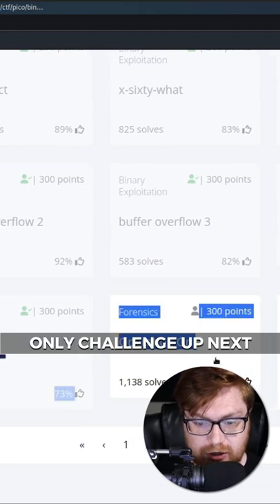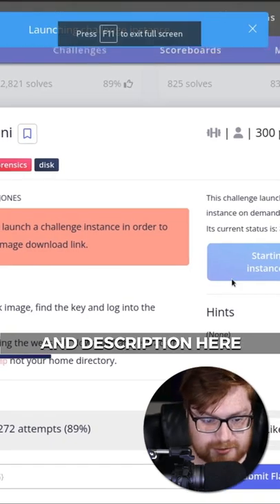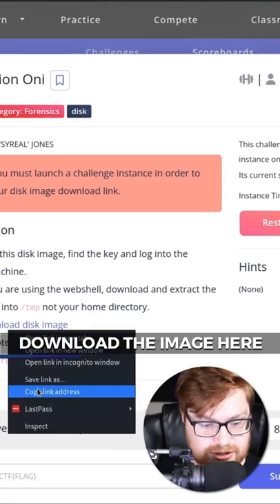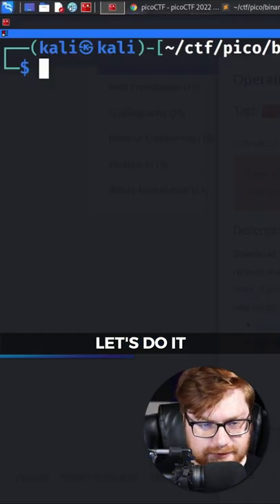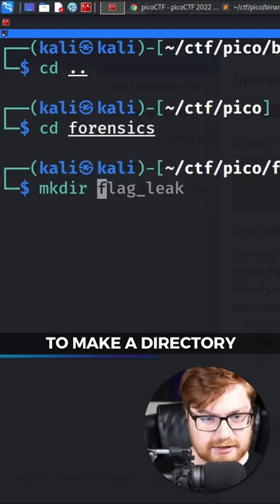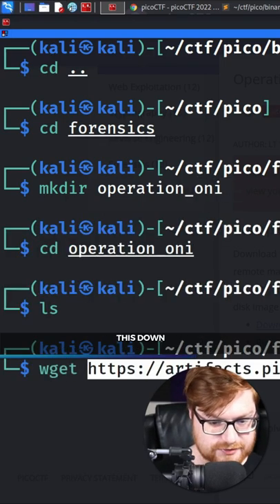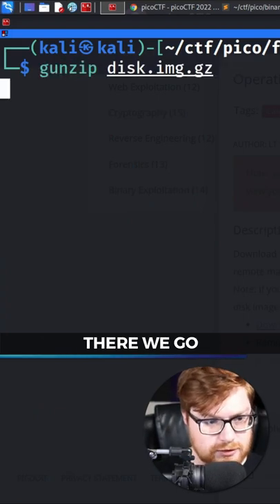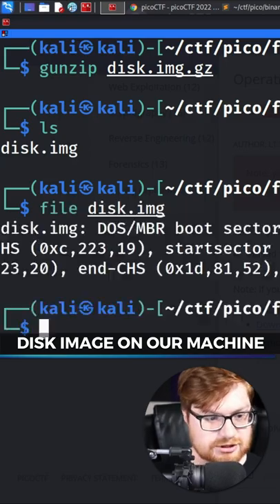RECOVERING FILES with Autopsy Watch FULL Video HERE